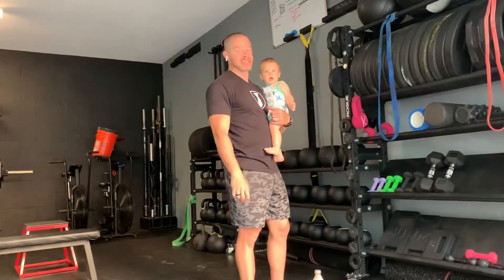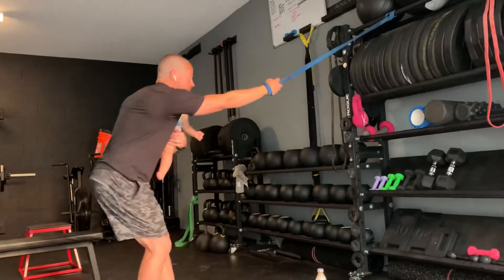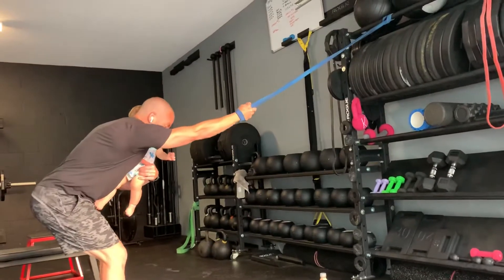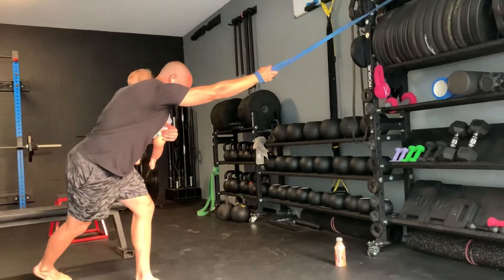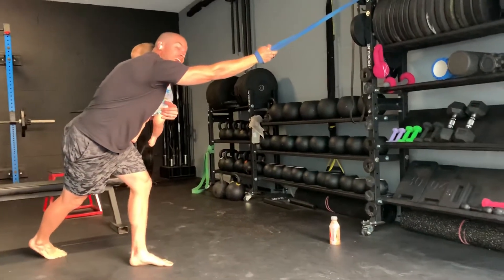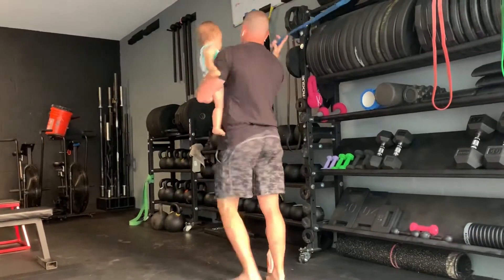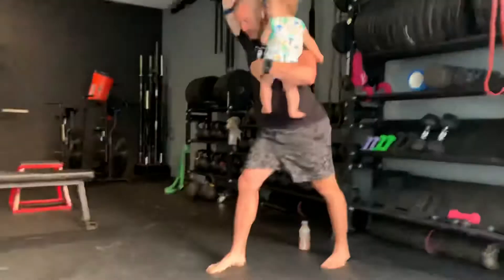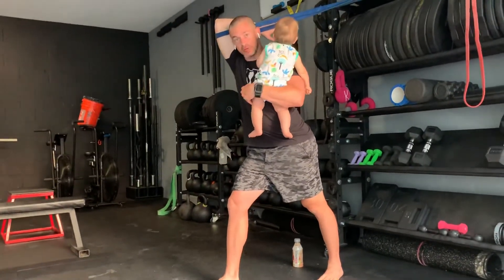Banded Back Mobility Drill